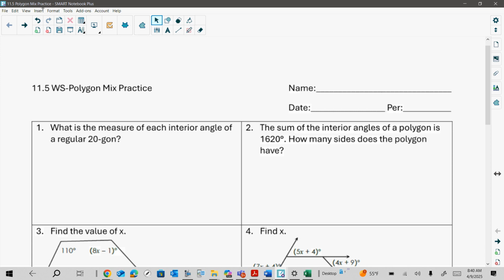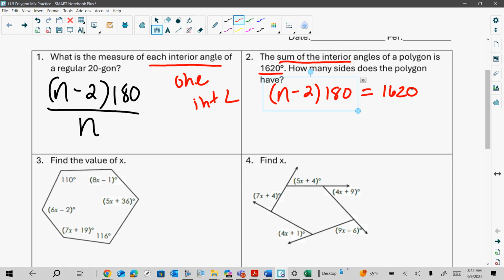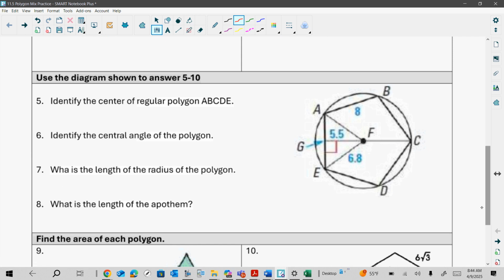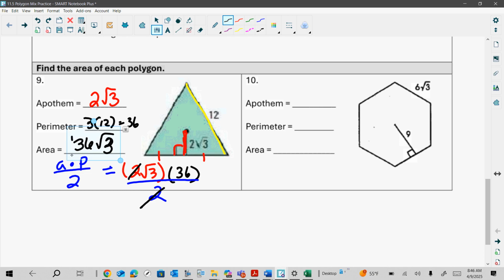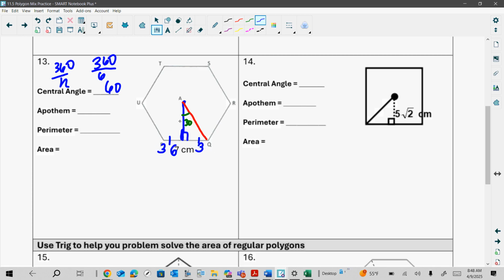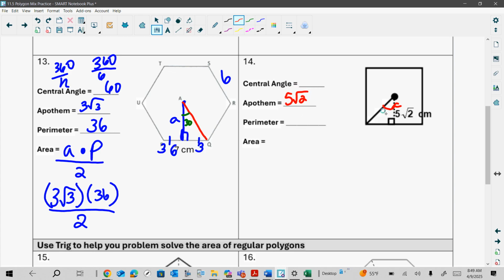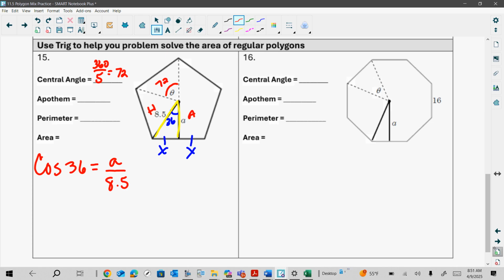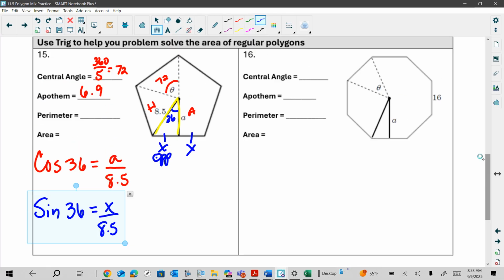11.5 Polygon Mix Practice